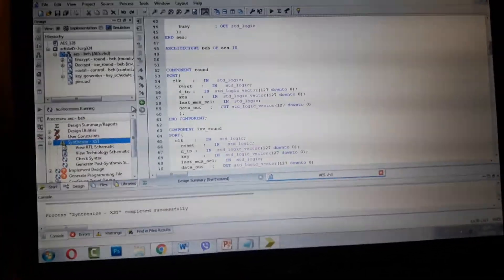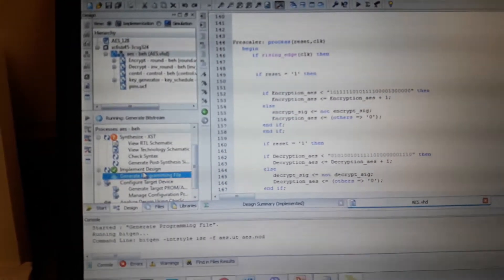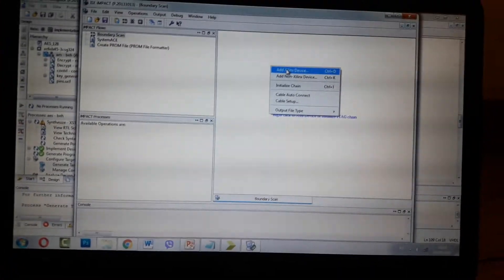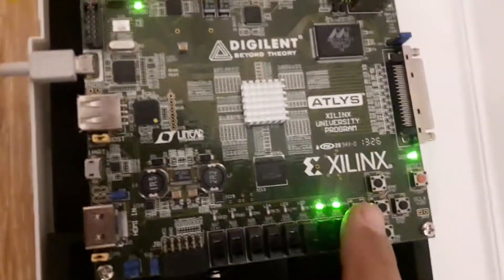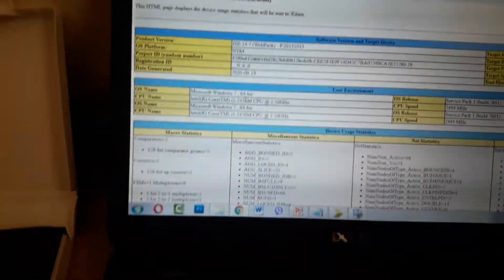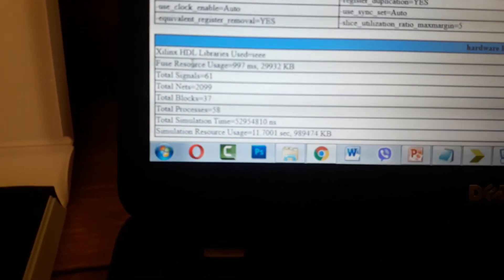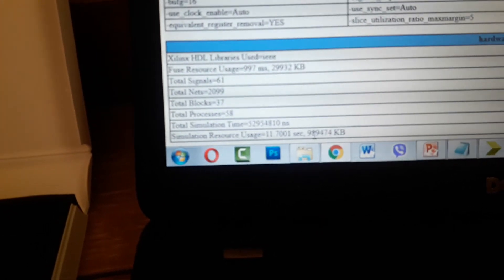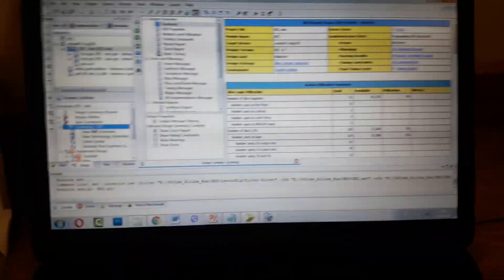How to implementation AES algorithm in the FPGA board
Really implementation AES algorithm in the FPGA board